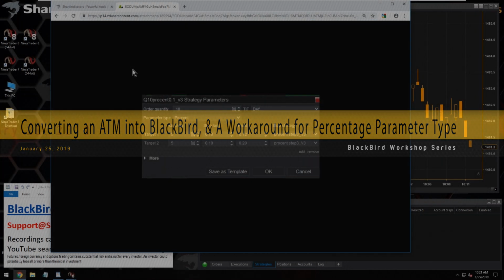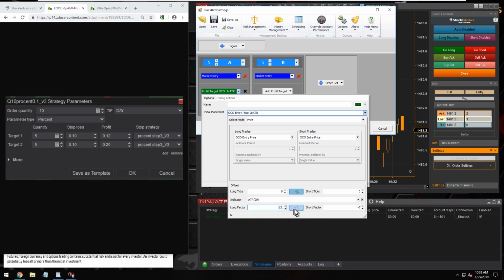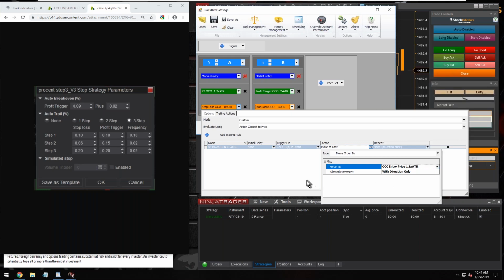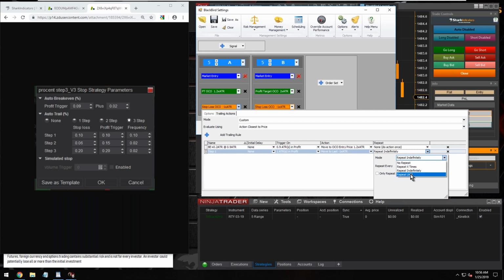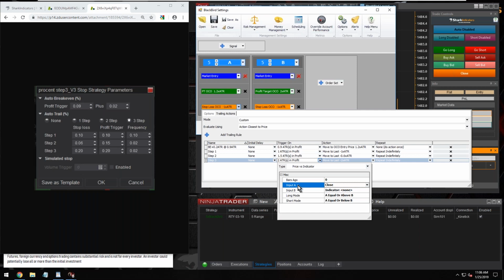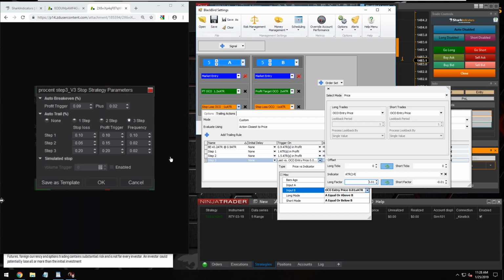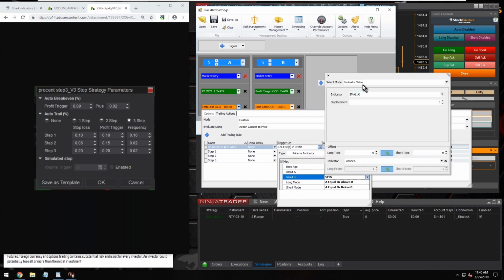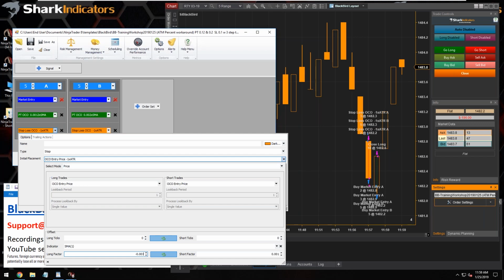BlackBird - Converting an ATM into BlackBird, & A Workaround for Percentage Parameter Type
This covers two topics in one.  First is the broader topic of how to convert an NT 8 ATM strategy over to BlackBird.  We take the screenshots of a customers ATM strategy, and show where each parameter/component of the ATM is set up in BlackBird’s Order settings interface.  The ATM has Percentage selected in the ‘Parameter type’, and since Blackbird does not support percentage at this time, an ATR offset is used instead.

The second part show a workaround for using percentage as an order offset distance.  All the order settings are adjusted to switch from an ATR offset to a percentage offset.